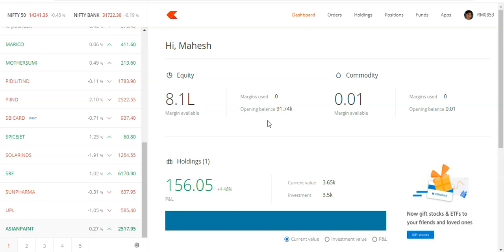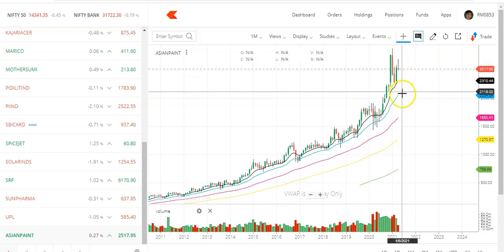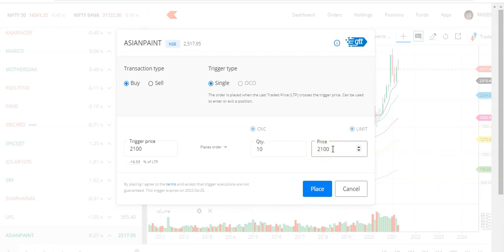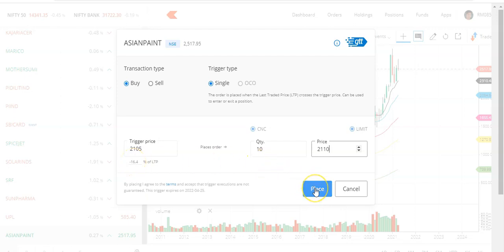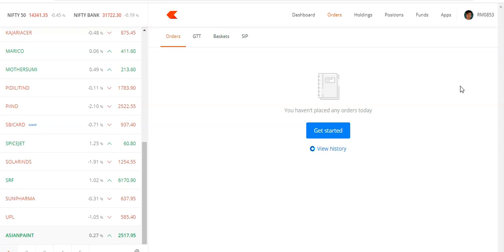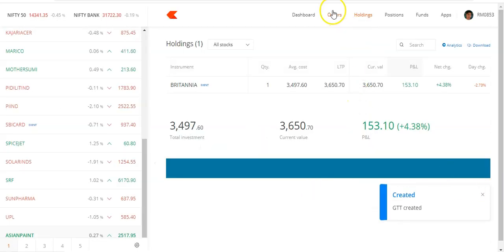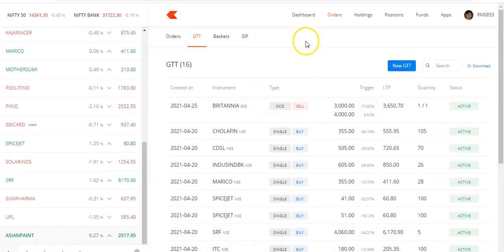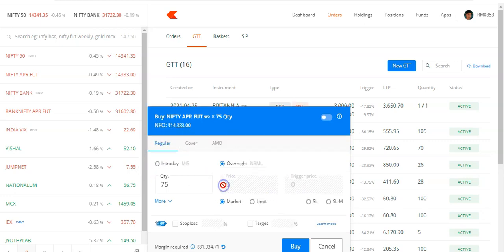GTT Order | Understanding | Common issues faced | bse2nse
This video talks about GTT order type and explains how to use it.

Two common issues faced by users. Find the resolution for the same here.

One most asked question is that GTT got triggered but the order is not executed. This is mainly due to providing both trigger price and price as same. For buy GTT, provide a higher value in price than trigger price. For sell GTT, provide a lower value in price then trigger price. This is just to increase the probability of GTT getting filled.

Another issue that many face is that GTT not executed for missing CDSL authorisation. Kindly do pre-authorisation before placing GTT. This pre-authorisation is valid only for 90 days and if GTT is not triggered by then repeat the pre-authorisation.

If you don't want to do all these, you can submit POA (Power of Attorney) to the broker. Check this link for more details
What is covered?
00:00​​​ - Start
00:12​​​ - Art of Stock Investing Book
00:59​​​ - Why one need GTT order type?
03:51​​ - GTT Buy order
05:38 - Trigger price vs Price - Increase probability of order getting filled
07:36​ - Modify GTT
08:46​ - Delete GTT
08:58 ​- Check triggered GTT
10:10 - Sell GTT/OCO
13:29 - GTT at Regular order window
14:50 - GTT for F&O